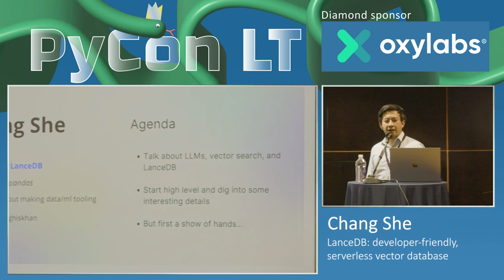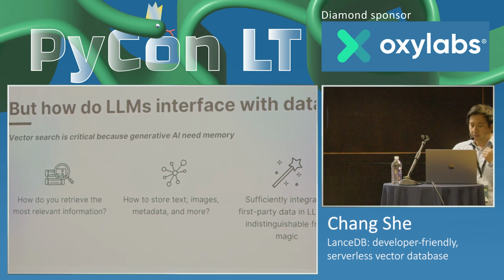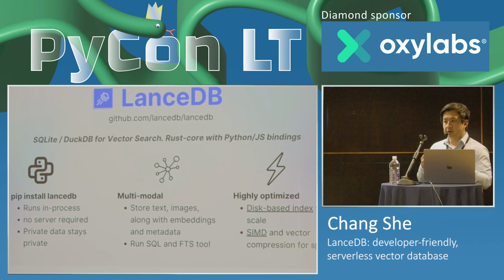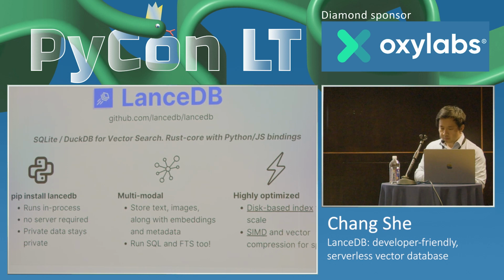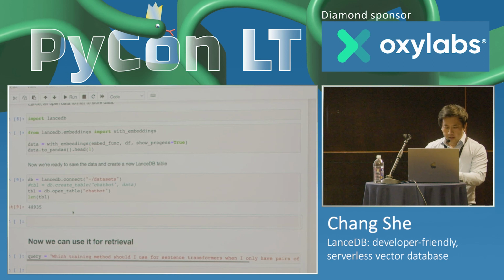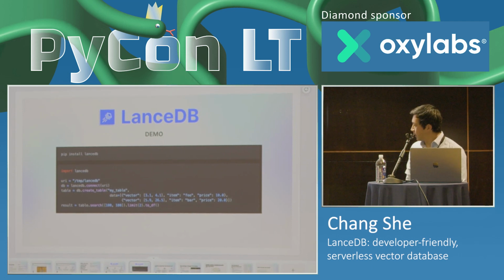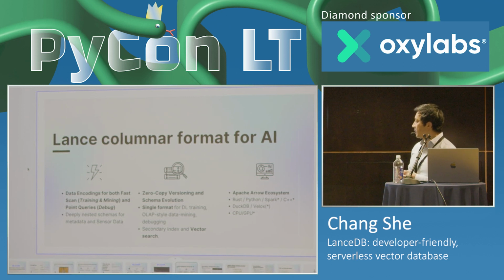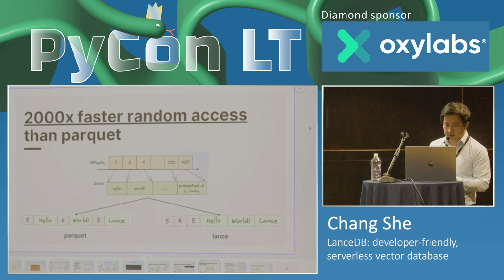Chang She - LanceDB developer friendly, serverless vector database PyCon 2023